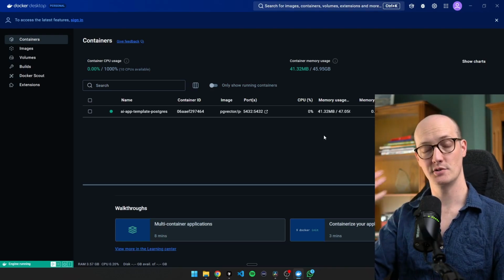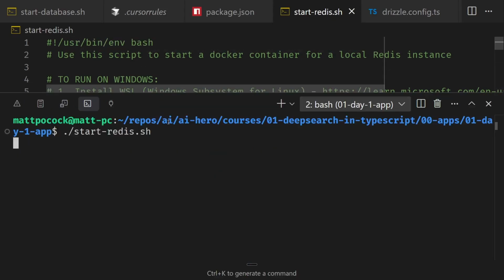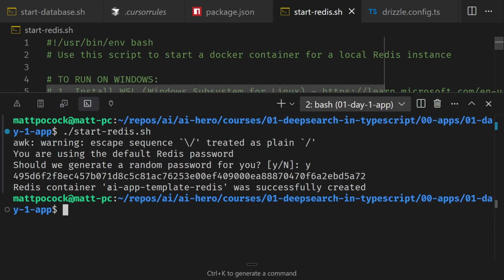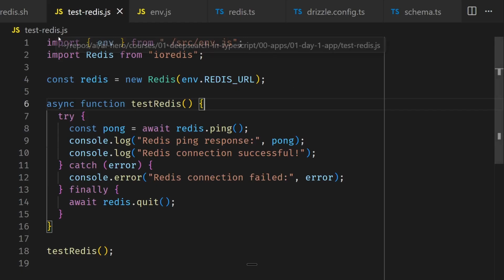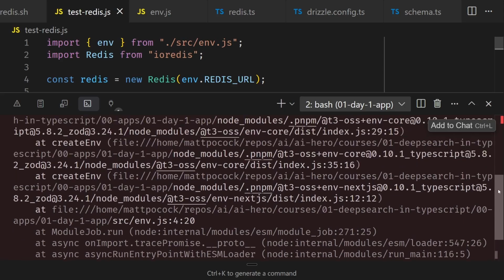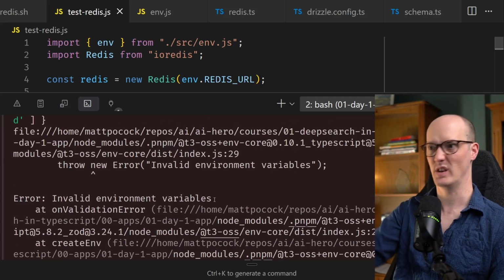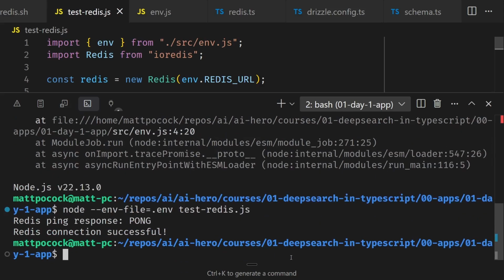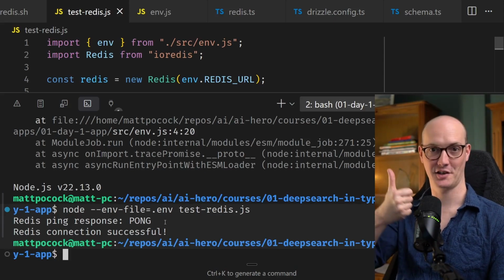Epic008 Setting up Redis